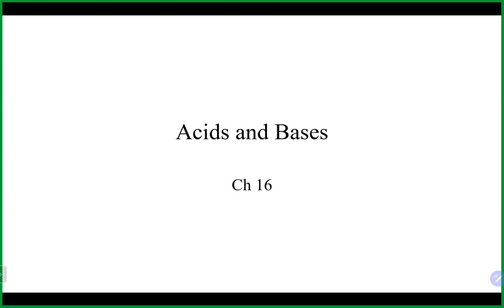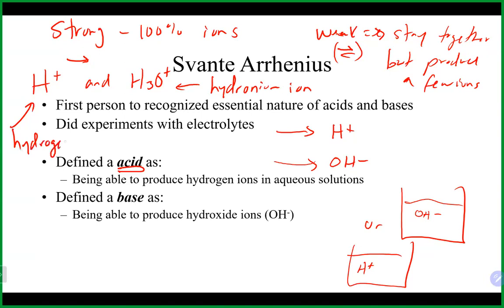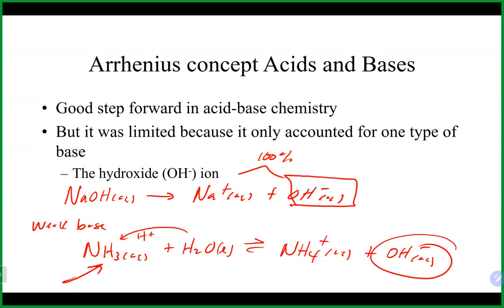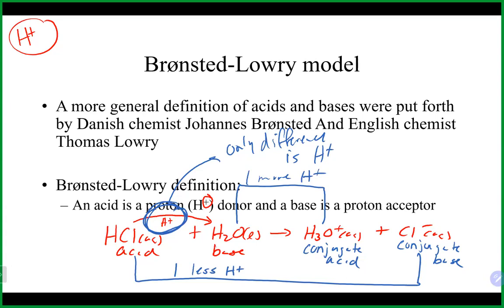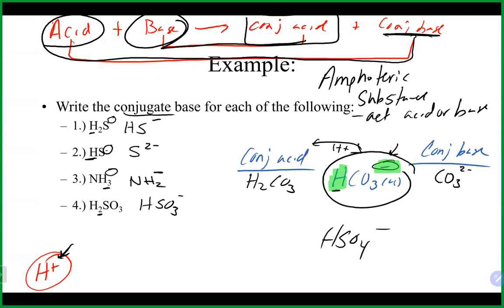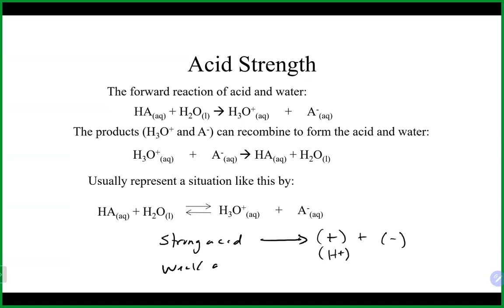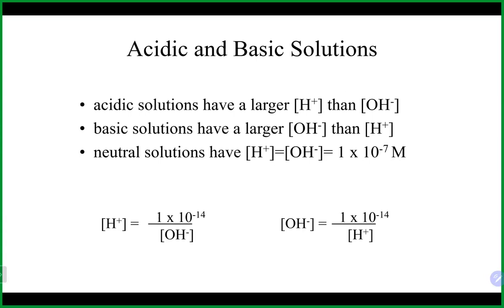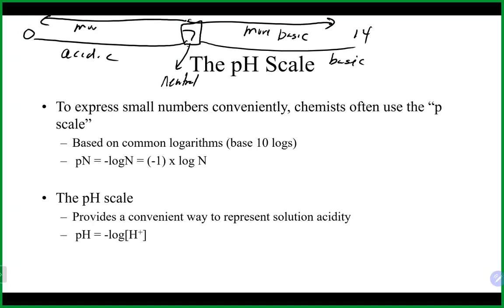Chem 3 Lecture 5/1/23 (A) (Ch 16)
We lectured on Ch 16 (Acids and bases, Bronsted Lowry, conjugate acid base pairs, Kw, [H+], [OH-], pH)